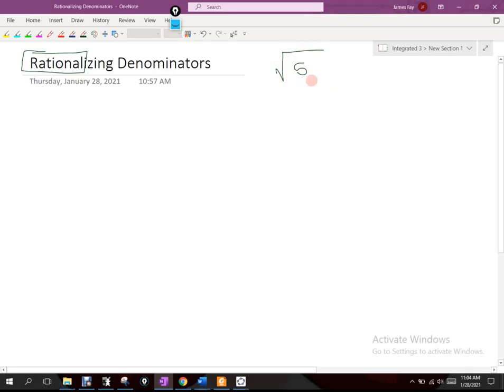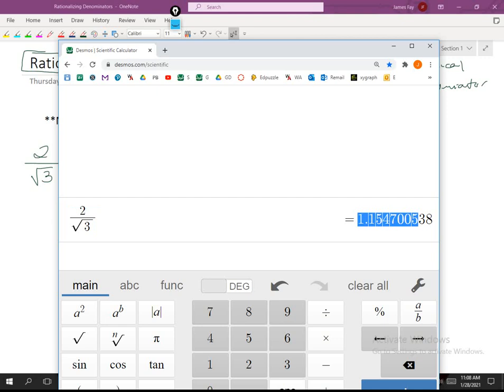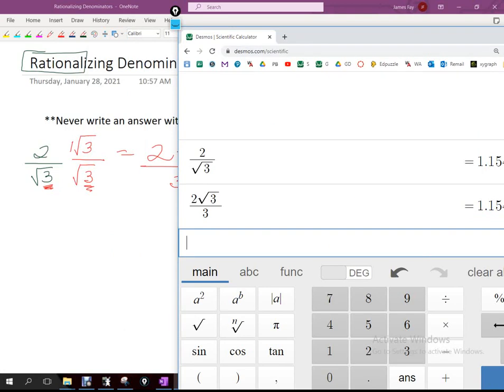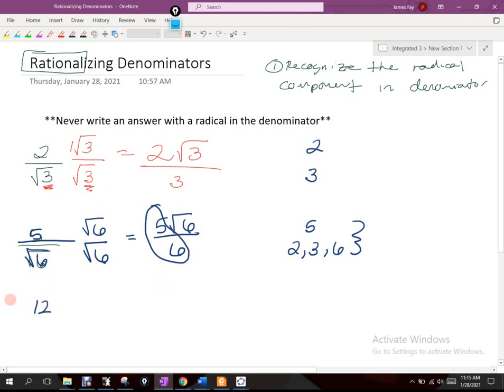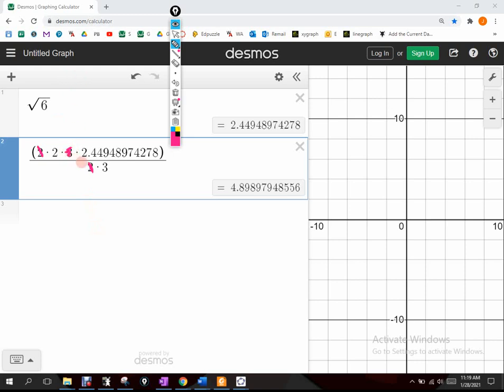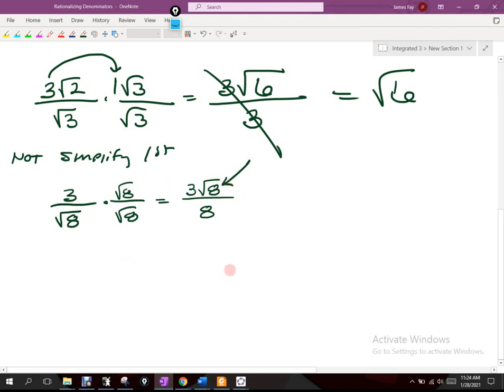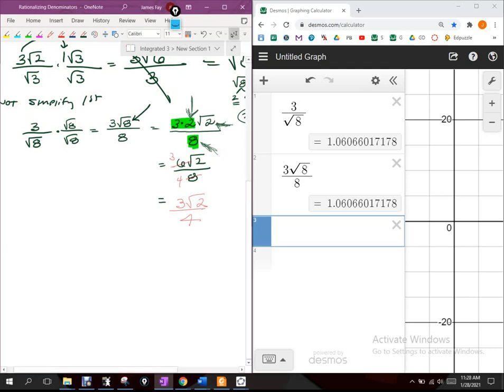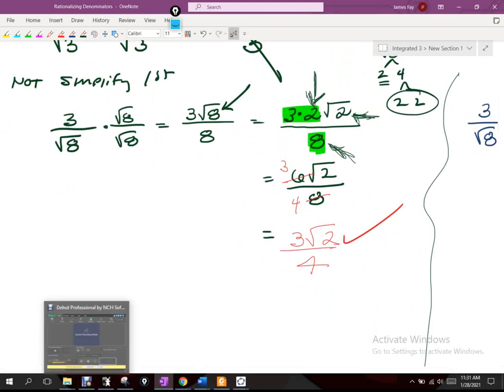01 28 21 Int3 Section 6 1e Day1